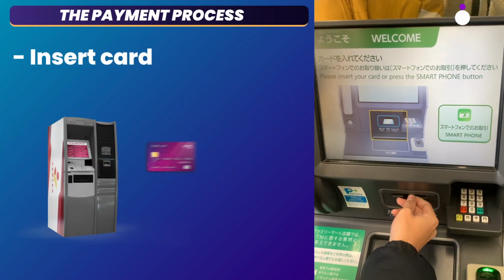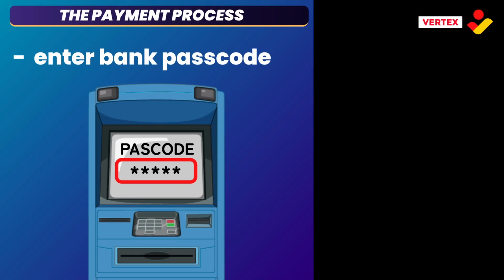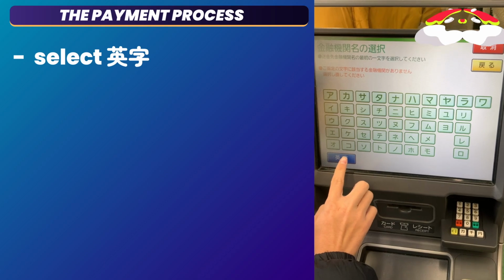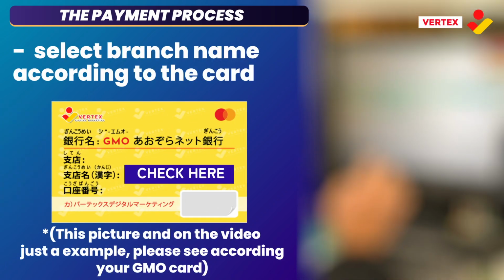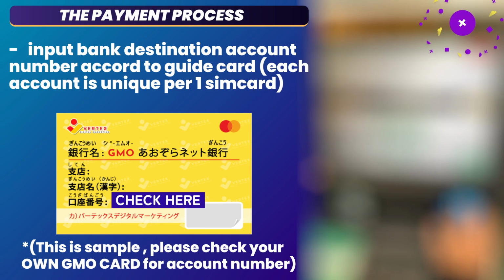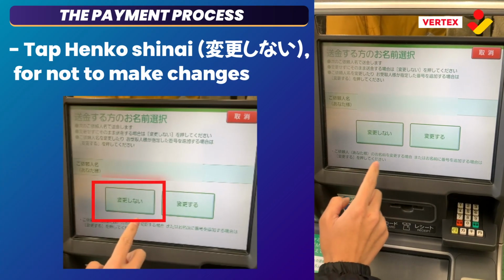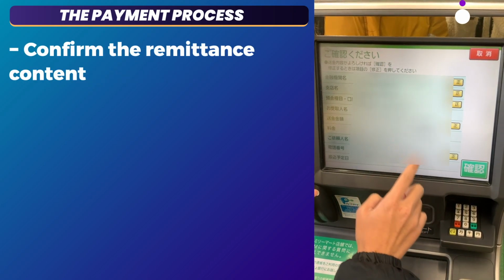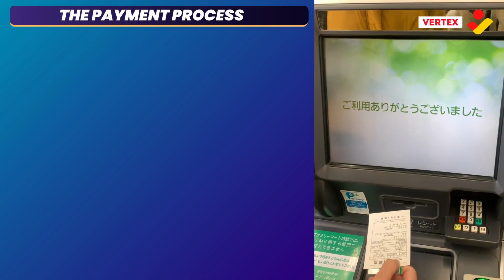TUTORIAL : HOW TO PAY MONTHLY TRANSFER TO GMO VIA ATM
☬☬☬ About Us ☬☬☬

VDM is a company based in Tokyo, Japan.

Company Address :

3-chōme-8-13  Nihonbashi, Chuo City, Tokyo 103-0027
 "Karen Nihonbashi Building" 5th floor.